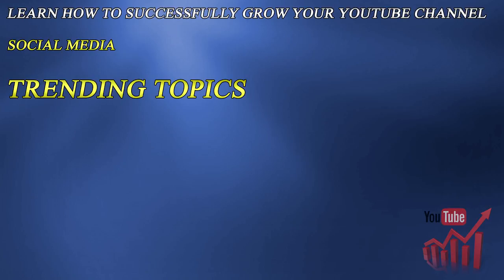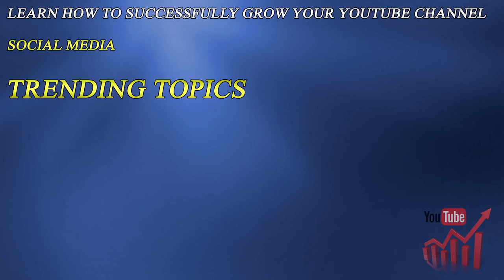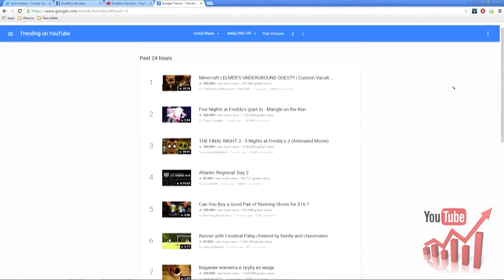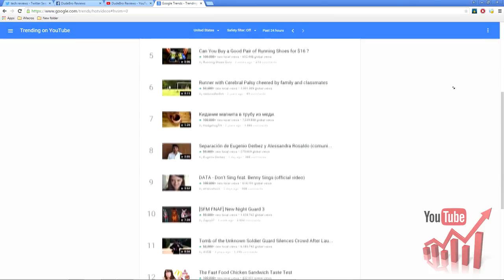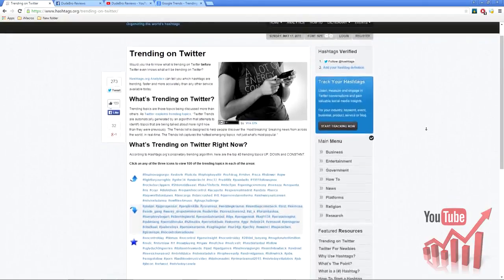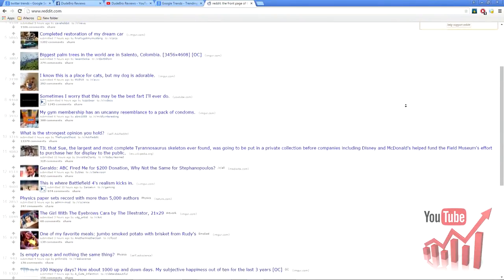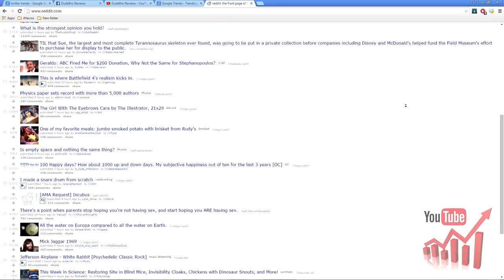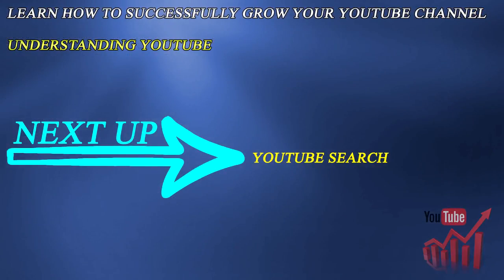014 Trending topics